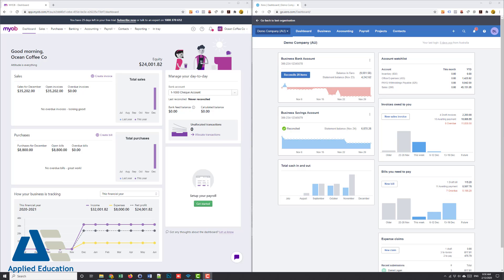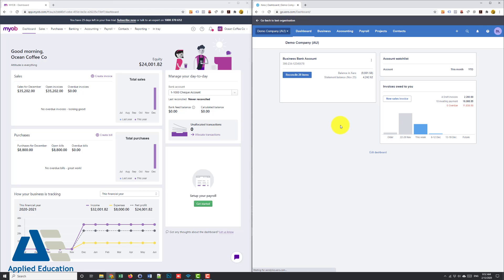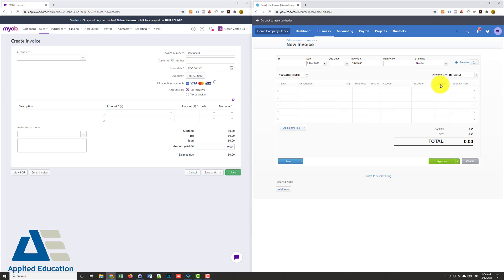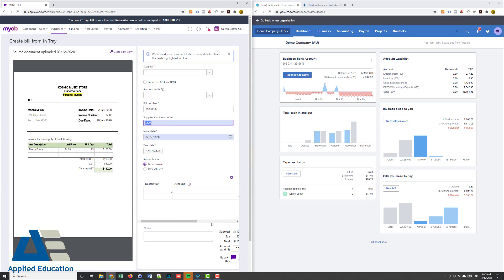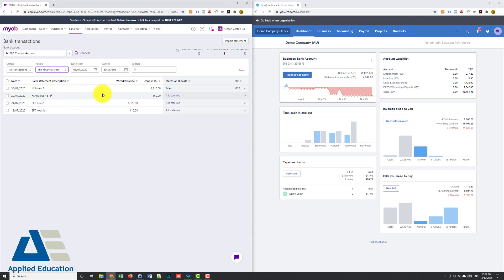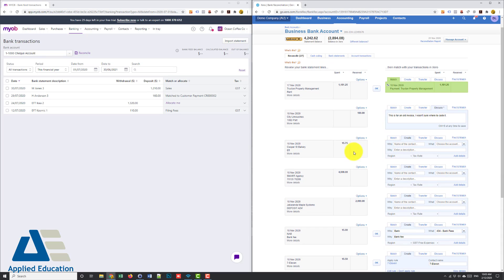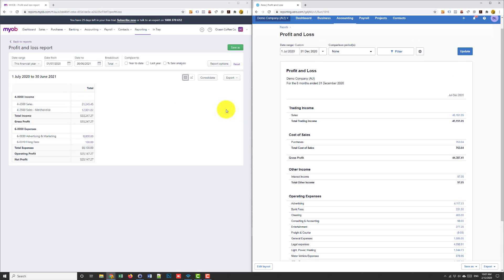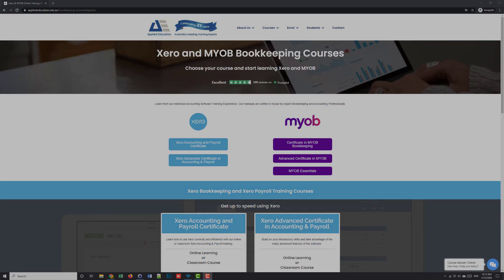Xero and MYOB Side by Side Comparison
Which is better, Xero or MYOB? We dive into these cloud accounting packages and see how they compare. From Xero and MYOB pricing, functionality and feel one of our trainers gives their thoughts on how they stack up. If you need to learn Xero or MYOB view our course list online with Applied Education who are the accounting training experts.